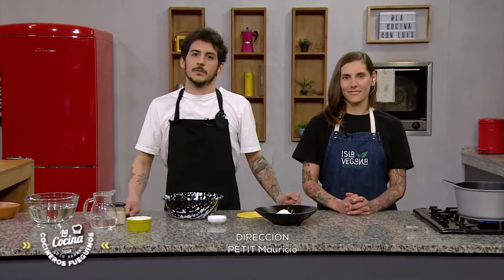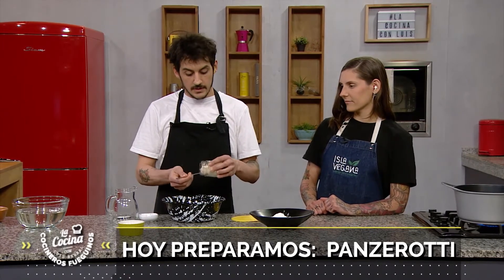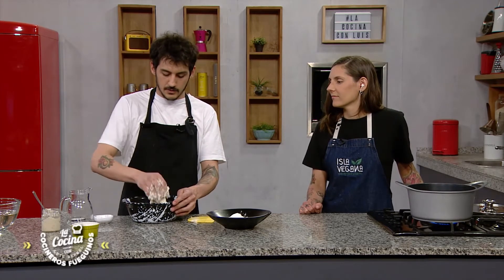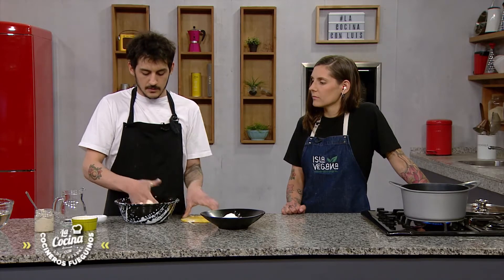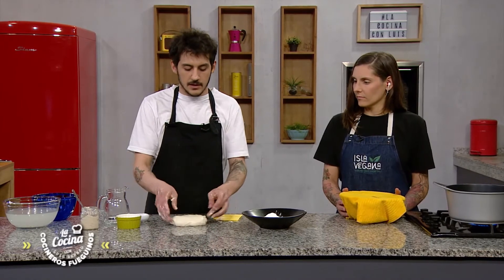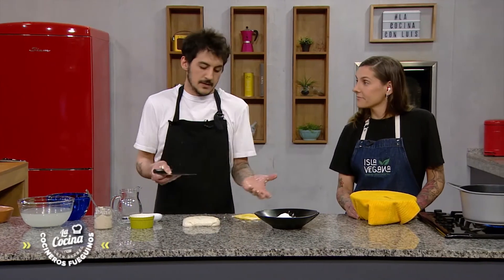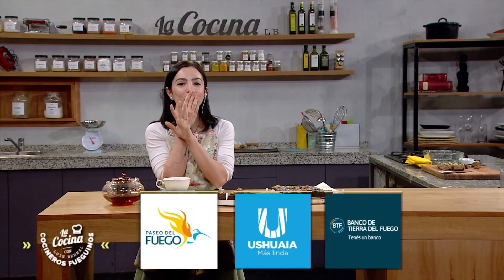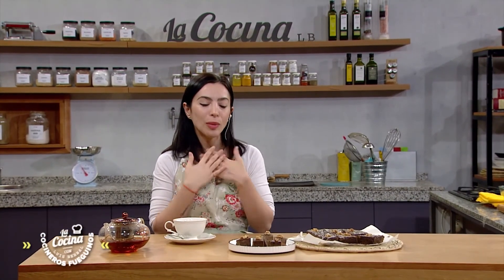La Cocina con Luis - Cocineros Fueguinos - 17/11/22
Panzarotti veganos

Para la masa
250 g de harina 0000
170 ml de agua
1 g de levadura o 30 g de masa madre
5 g de sal
25 g de aceite de oliva

Para el relleno
500 g de queso vegetal
Albahaca fresca
Tomates cherry (opcional)